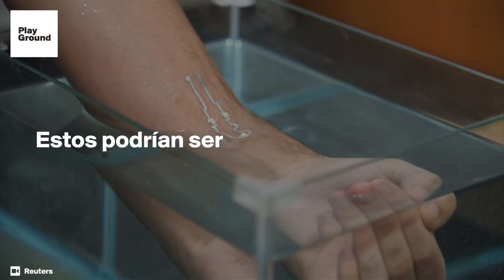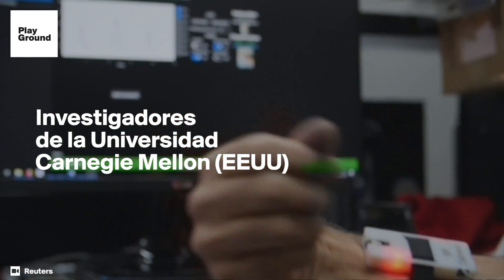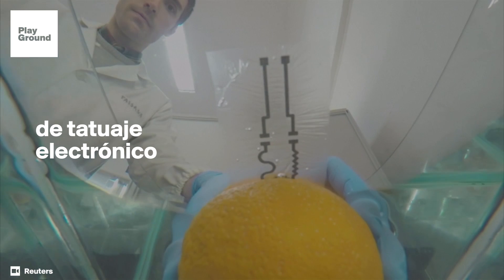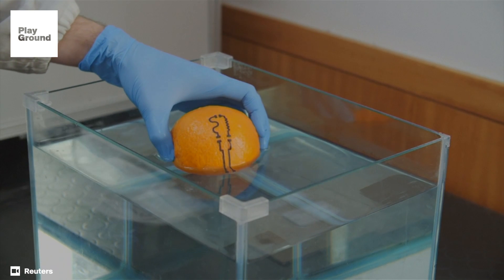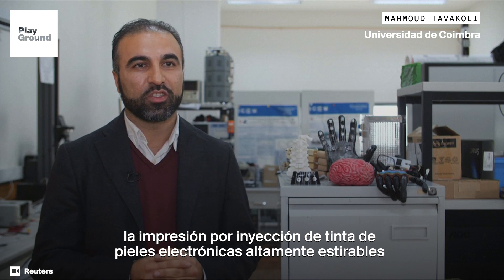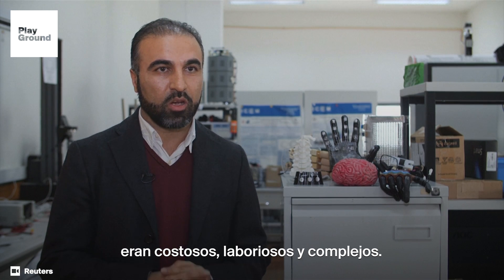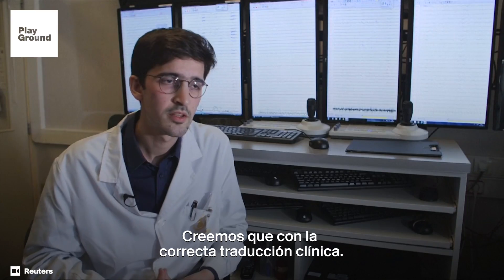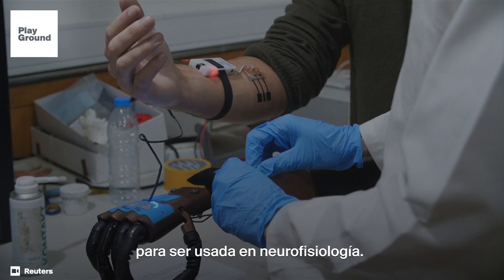Estos ‘tatuajes electrónicos’ podrían salvarte la vida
Los tattoos del futuro pueden salvarte la vida.